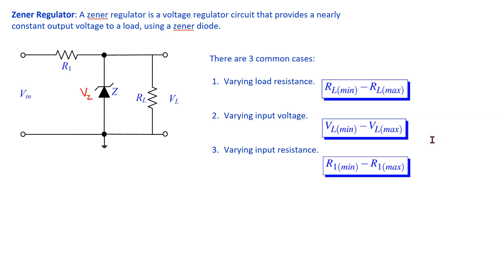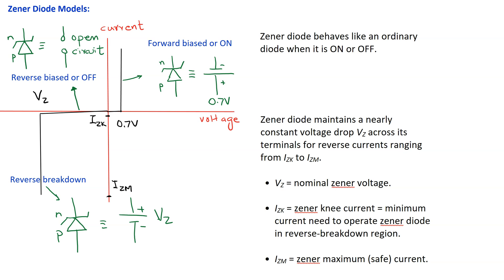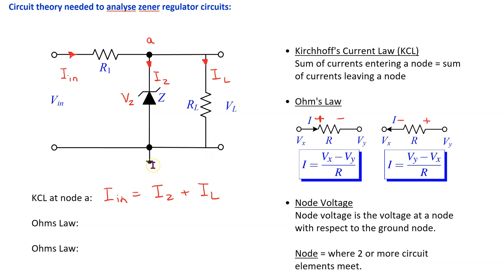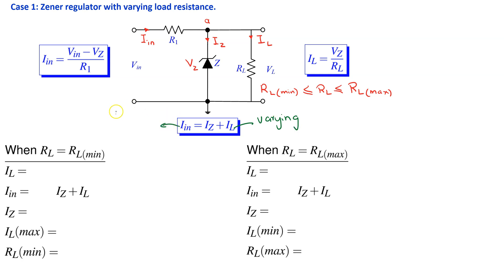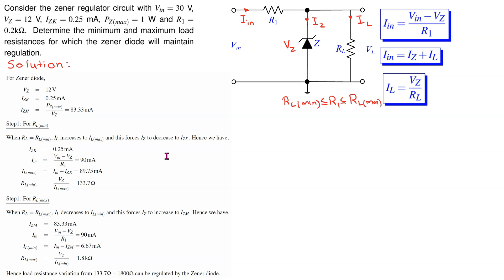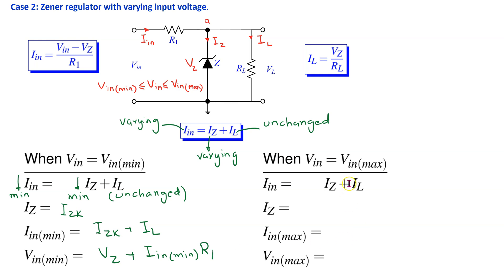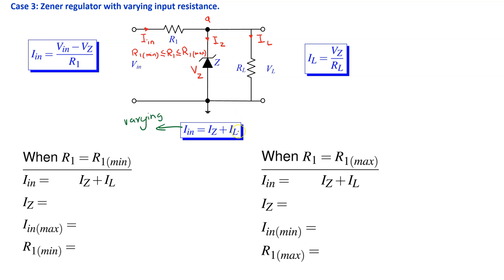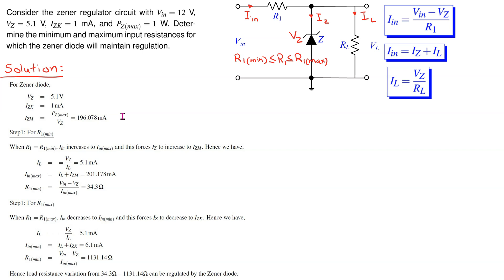Zener Diode Regulation - Varying load resistance, Varying input voltage and Varying input resistance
This video discusses the theory and working of a basic Zener Diode Voltage Regulation circuit. It covers the Zener diode circuit models and the circuit theory needed to analyse Zener diode circuits. It discusses three common cases:
[1] Zener diode regulation with varying load resistance.
[2] Zener diode regulation with varying input voltage.
[3] Zener diode regulation with varying input resistance.
Solved examples are presented for each of the three cases.

The video has the following chapters:
(00:00) [1] Introduction
(01:21) [2] Zener diode circuit models
(02:46) [3] Circuit theory needed
(05:49) [4] Varying load resistance
(09:50) [5] Varying input voltage
(13:40) [6] Varying input resistance

Typo Correction (10/7/2023)
In the 3rd example presented at (16:48) in the video, I have solved it using V_z = 5.1V and R_L = 1 kOhm. In the problem statement, the R_L value was not given which is an accidental omission.